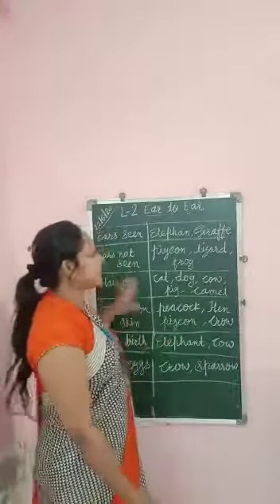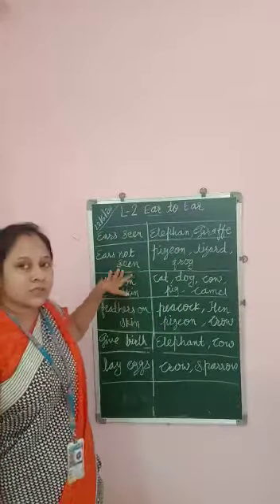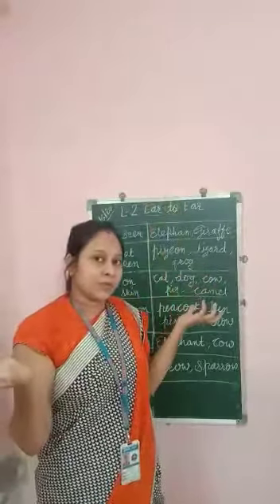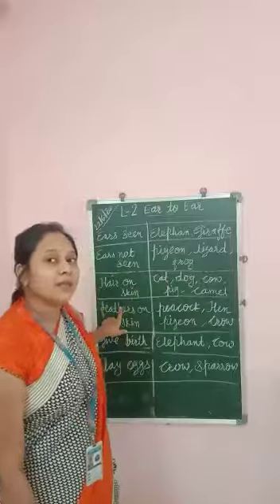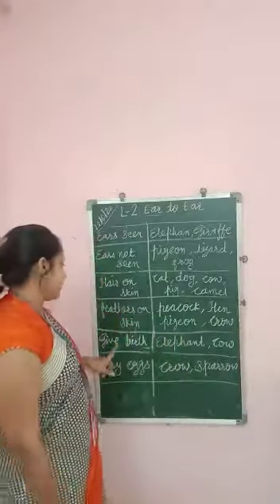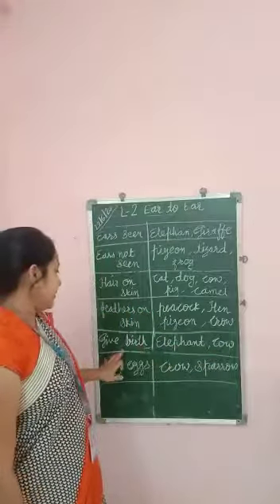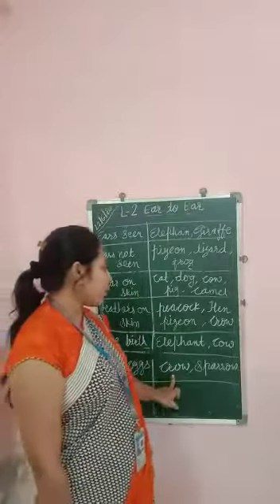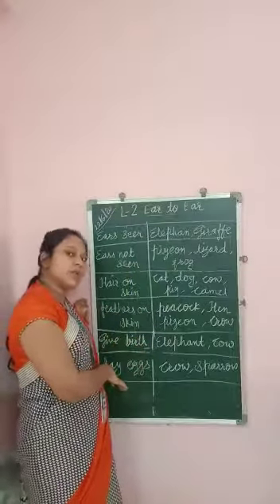Class 4 EVS L 2 Board explanations part 2